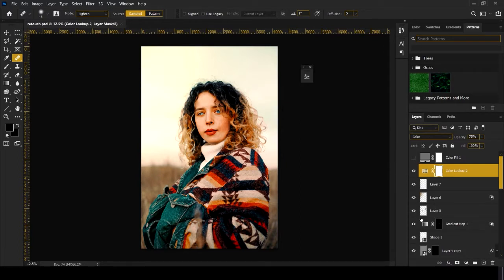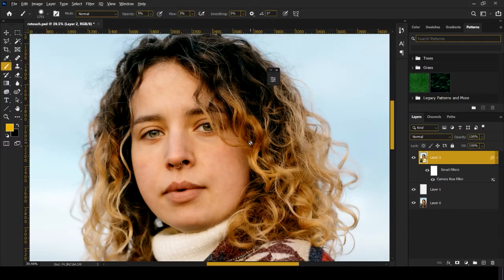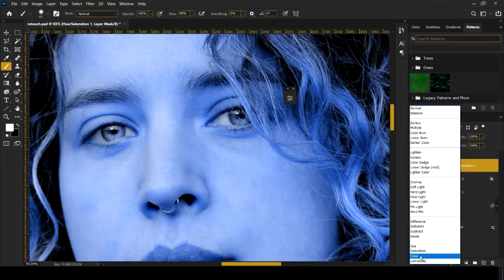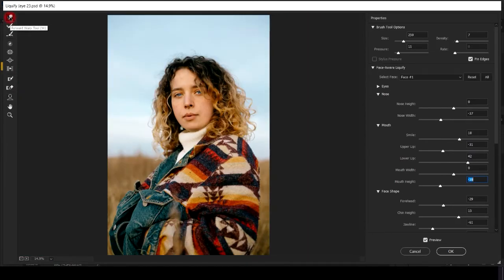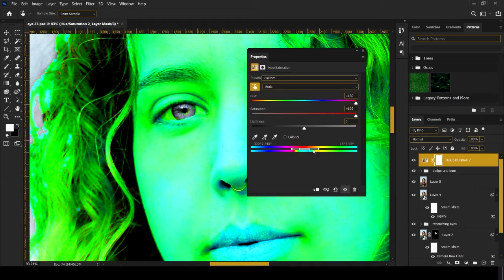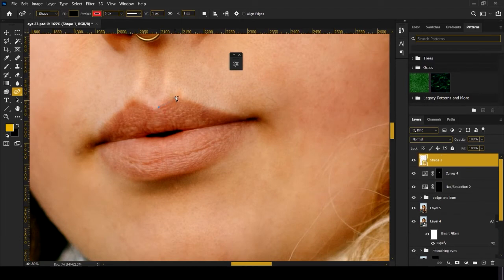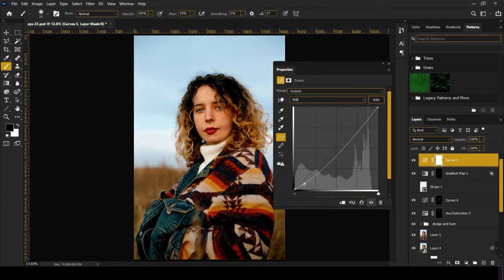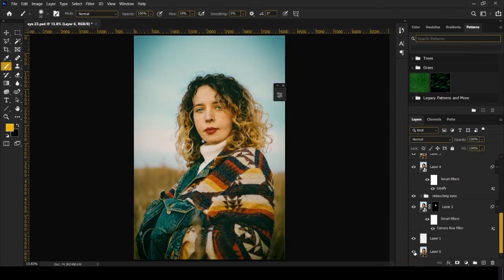High End Skin Retouch In Photoshop || Make Yourself Look Thin || Beauty Insta Edit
IN THIS VIDEO I HAVE SHOWN HOW YOU CAN MAKE YOURSELF LOOK "THINNER" IN YOUR PHOTOS USING PHOTOSHOP.
THIS IS A HIGH END RETOUCH USING SOME HIGH END PHOTOSHOP TOOLS LIKE LIQUIFY, PEN TOOL, GRADIENT MAPS, BLEND IF, ETC.
THERE A SOME CONCEPTS WHOSE DETAILED CONCEPTS WOULD BE UPLOADED VERY SOON.